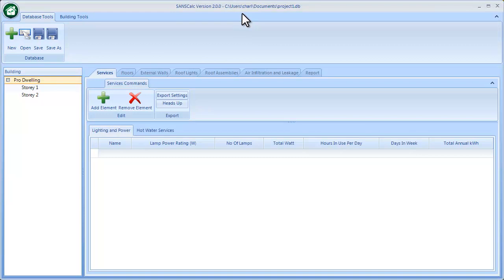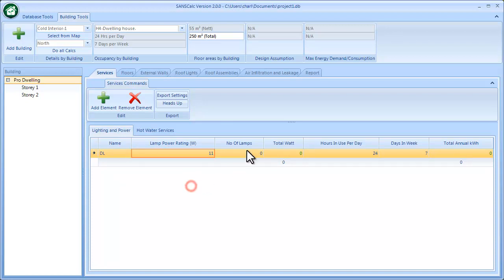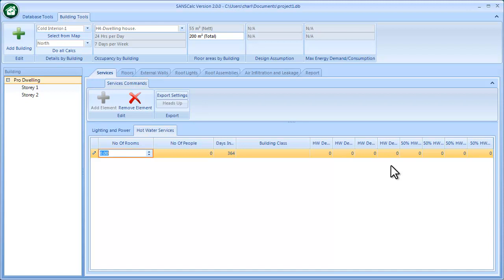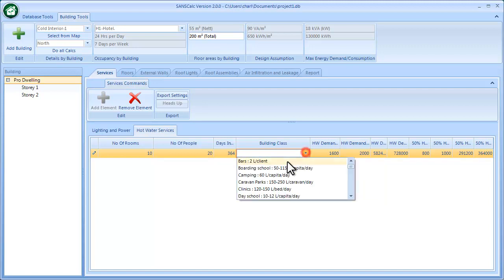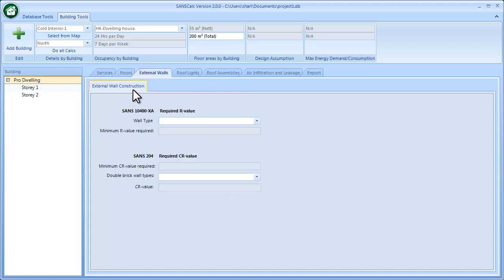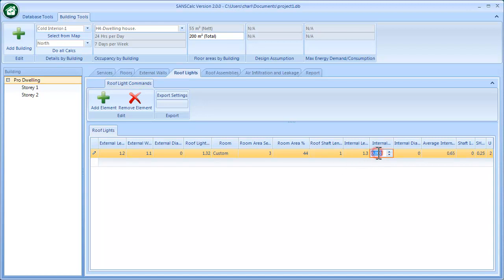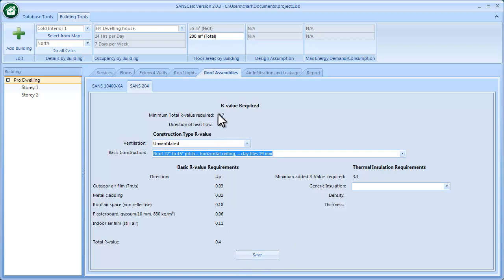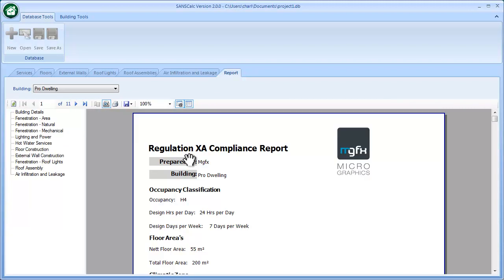SANSCalc V2 - 10400 XA Building Related Modules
Video to demonstrate the workflow using SANSCalc v2 to perform building energy efficiency calculations for Services, Floors, Walls, Roof Lights, Roof Assemblies and Air Infiltration and Leakage. These calculations need to be done as part of the new 10400-XA building energy efficiency regulations.
The implementation of SANS 10400 XA as part of South Africa's National Building Regulations requires that new buildings conform to the building energy efficiency requirements as set out in the SANS 204 & 10400 XA documentation. These calculations are fairly involved and are often tedious and time consuming to complete. SANSCalc was developed for designers and building technologists to quickly perform these calculations. With SANSCalc V2 you can now perform the SANS 204 fenestration and other building efficiency calculations.